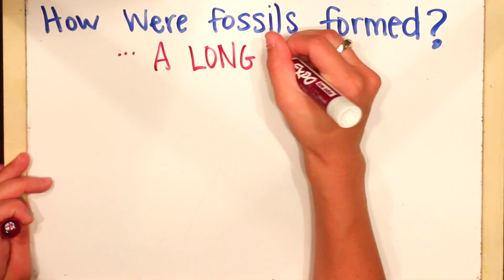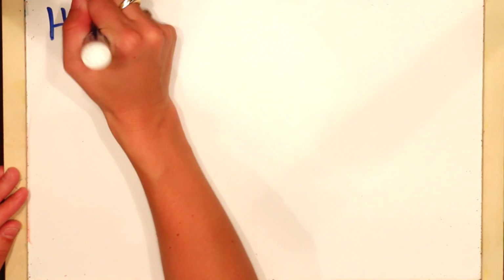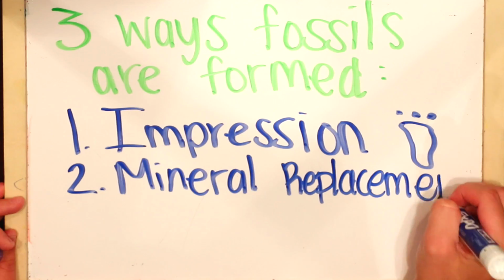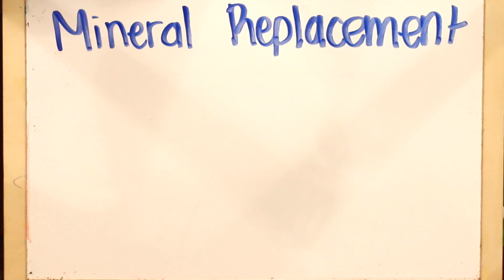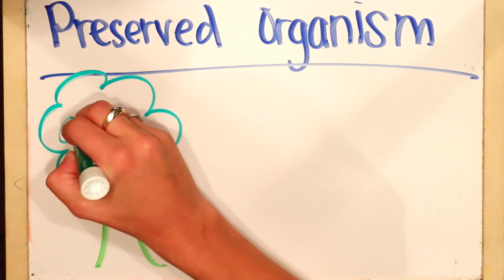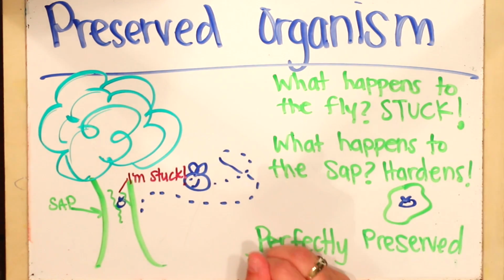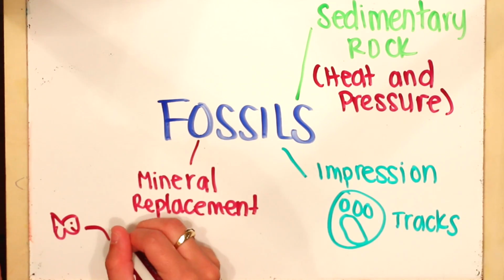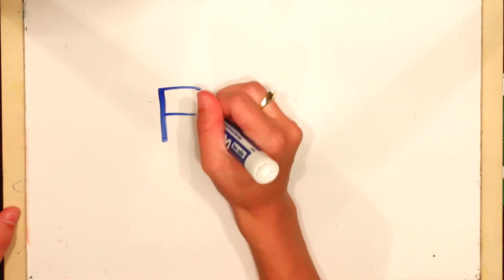Fossils Flipped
This video is about Fossils